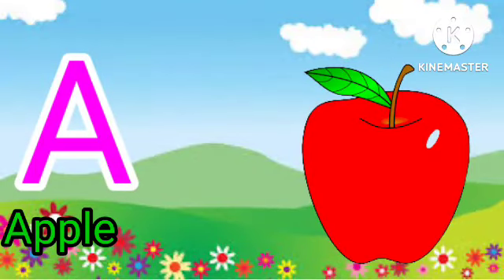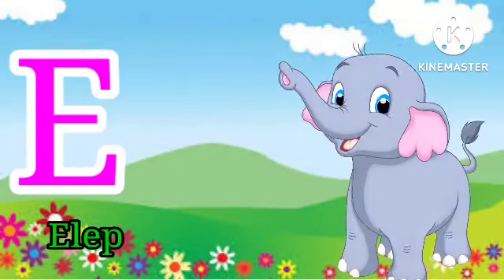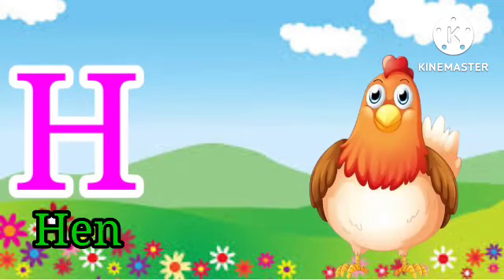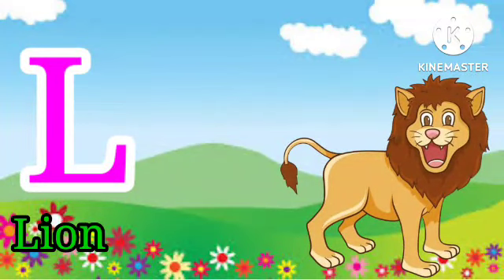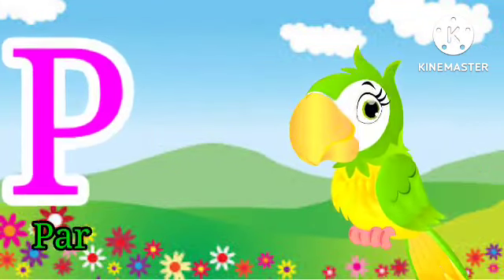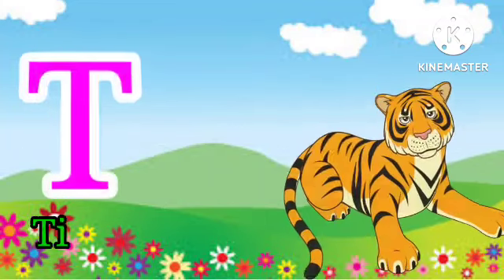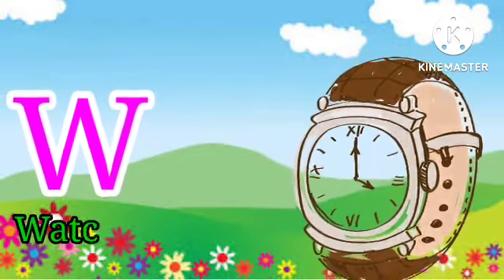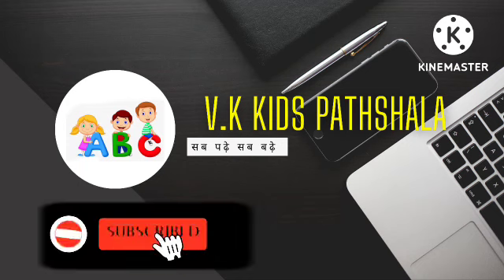ABC, A for Apple, B for BALL C FOR CAT | Abc Song | Alphabets | ABCD Alphabet | English geet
A for Apple | B for Ball | AbcPhonics Song | kids | Alphabet Song | Varnamala Song | ABCD Hindi |

अआइईउऊ​ ए ऐ ओ औ
असे​ अनार
असे​ अनार आसे आम